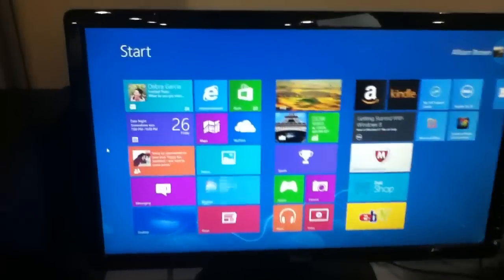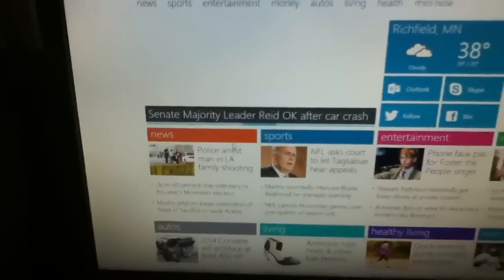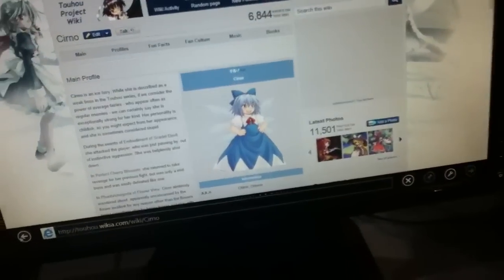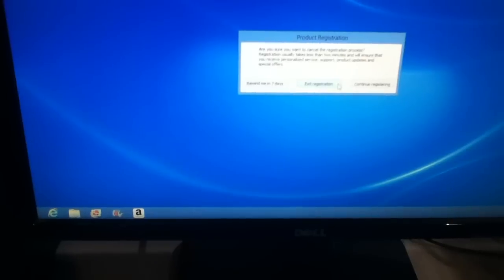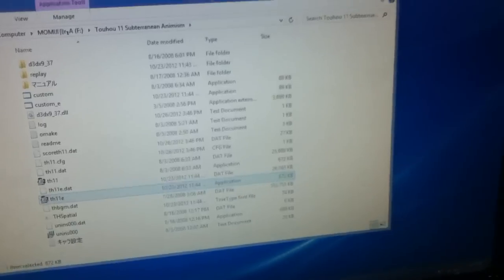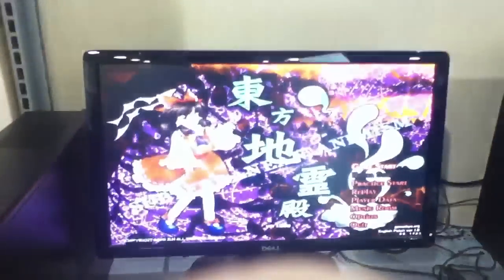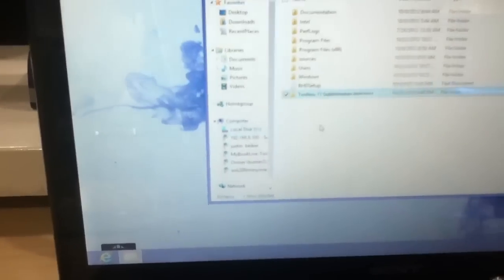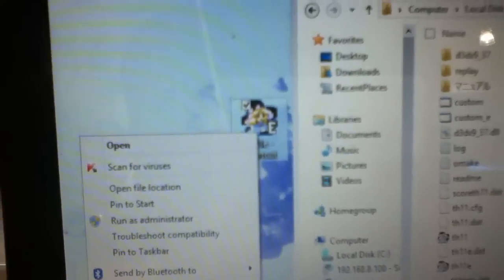Windows 8 + Touhou Compatibility Test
My attempt at using windows 8 on ACTUAL hardware. My opinion: it sucks badly...